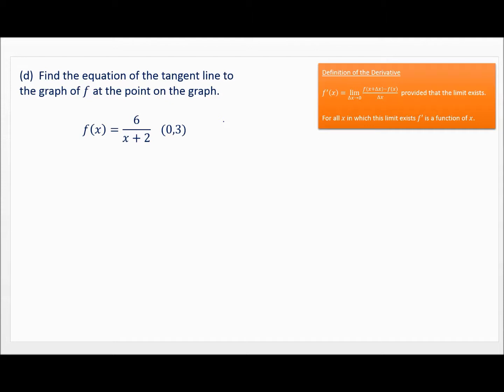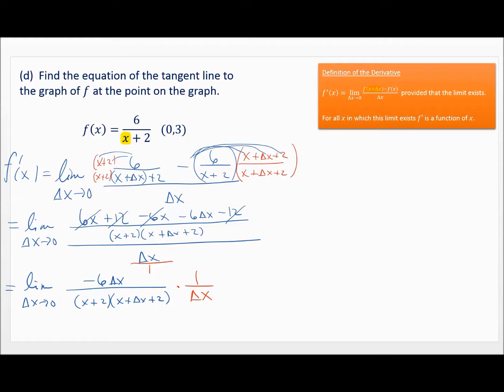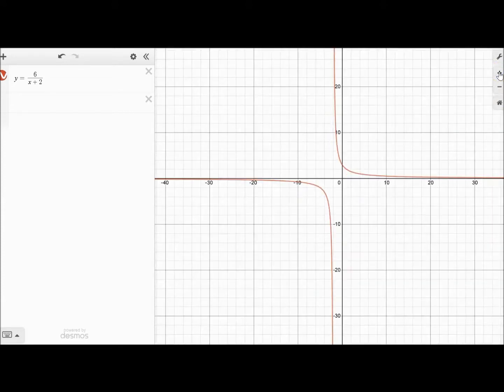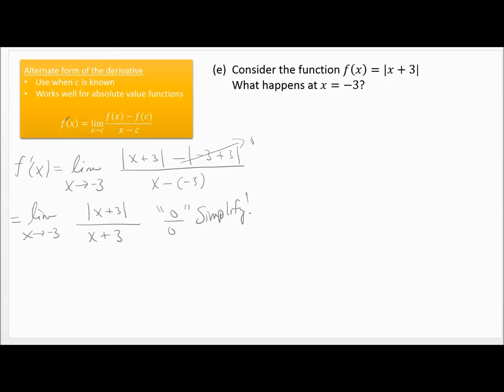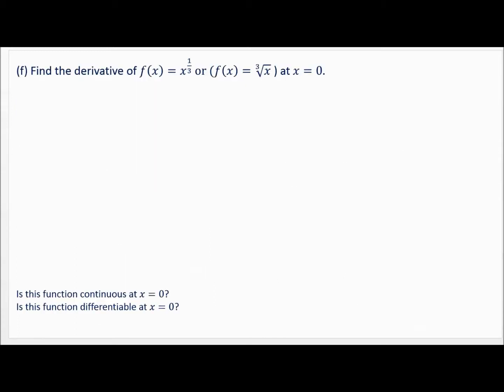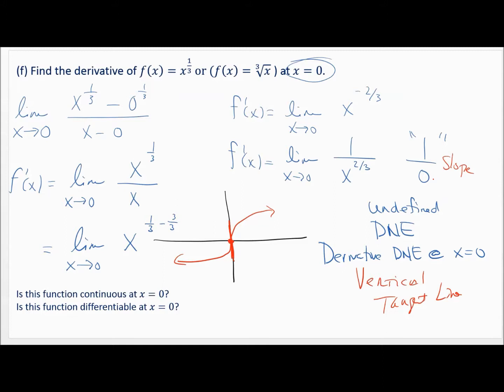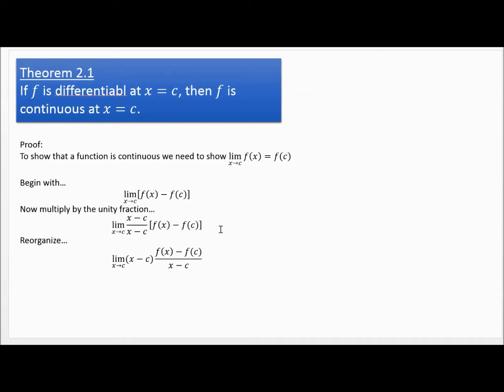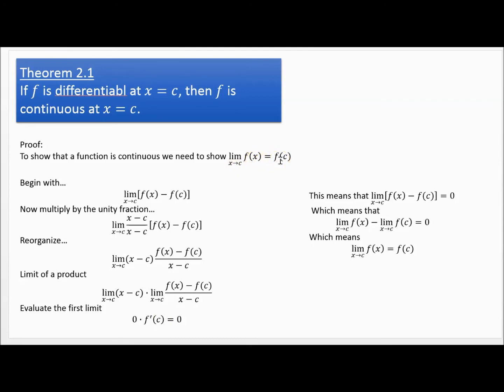125Notes2 1 Derivative and Tangent Line Part 2 E1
MTH 125 Lecture Derivative and Tangent Line, Part 2